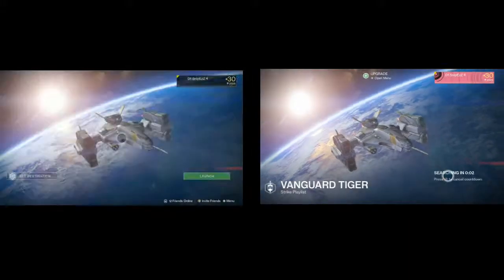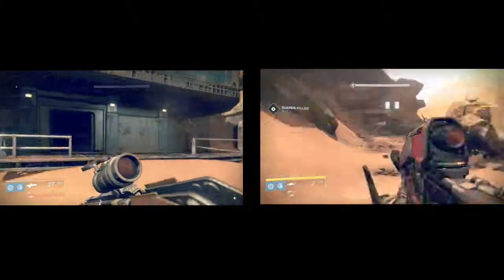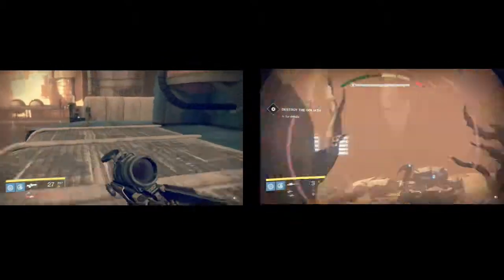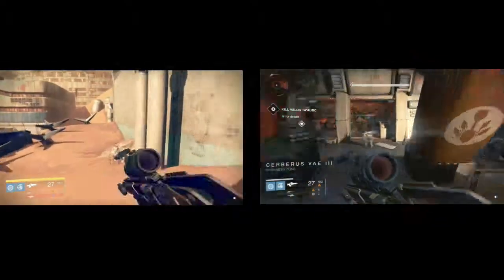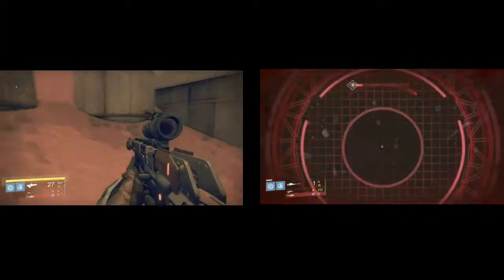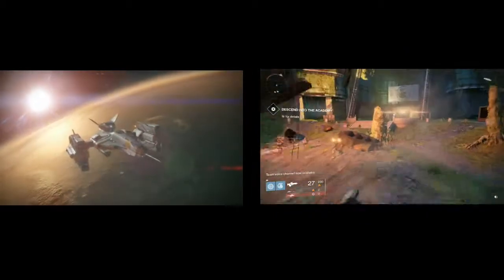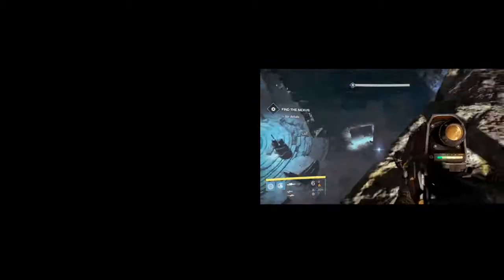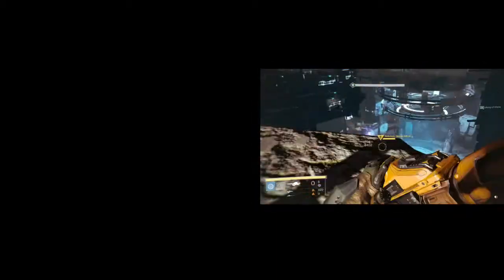Material in Destiny Worth 10 Vanguard/Crucible Marks?